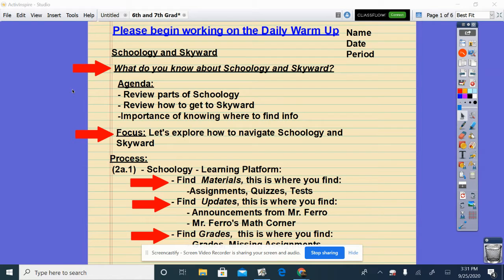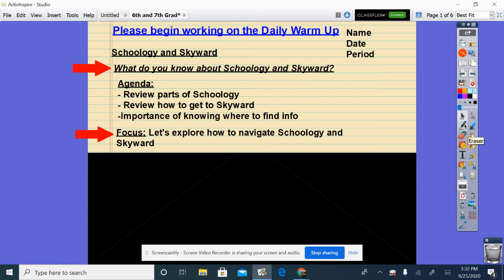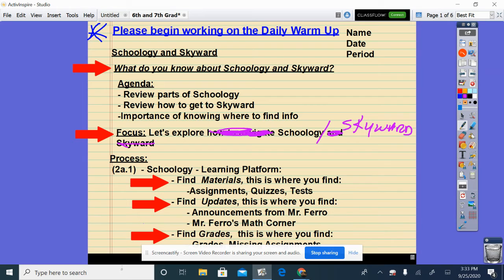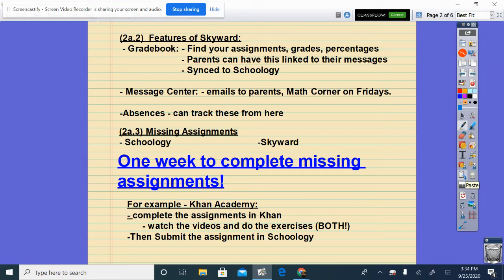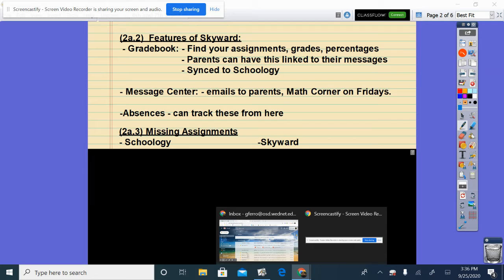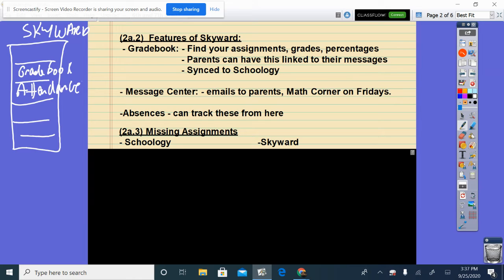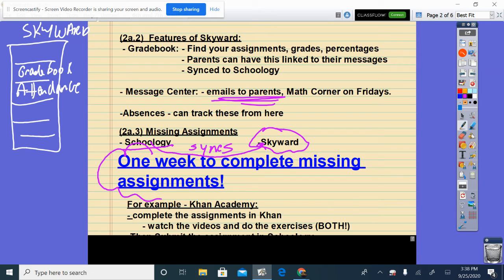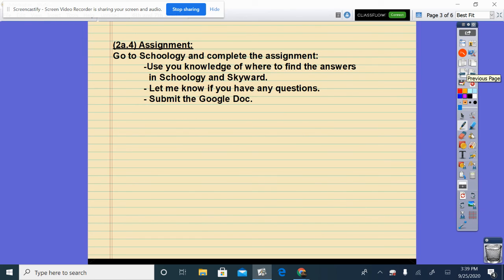Week 3 Daily Lesson #2 - Schoology/Skyward